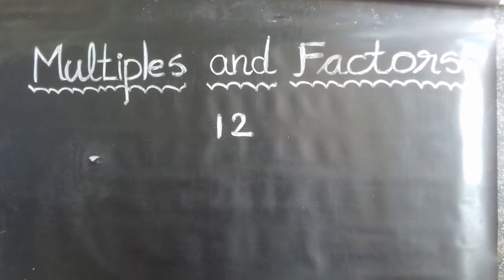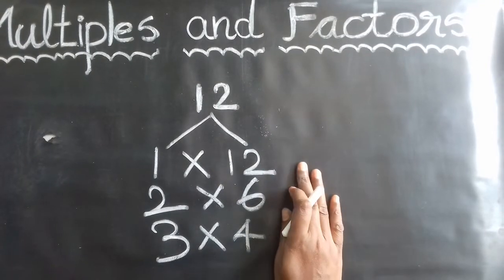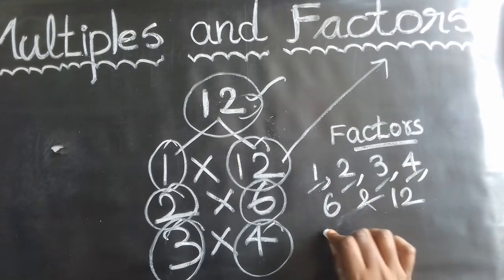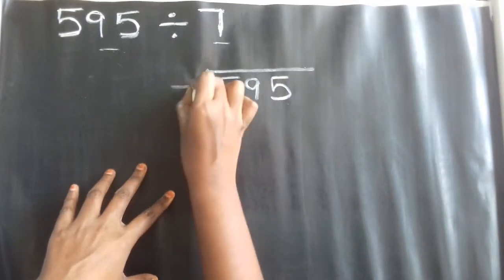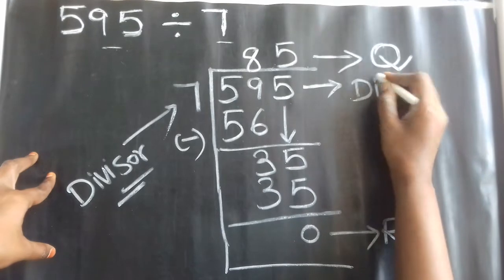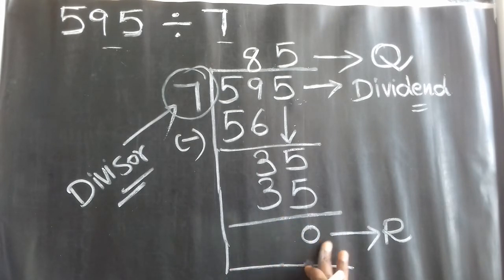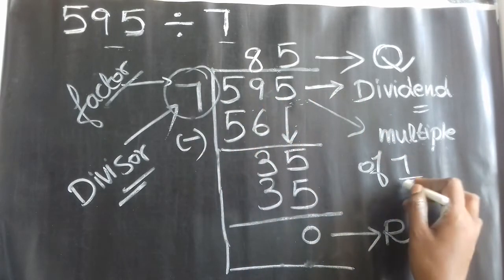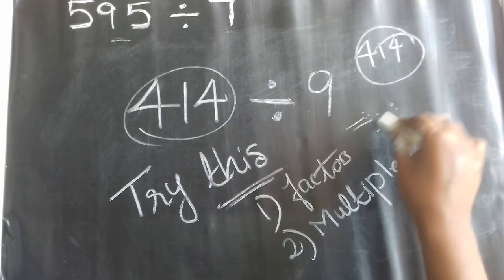difference between factors and multiples👉Step by Step explained clearly with examples in English👍👍👍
SET LANGUAGE
REAL NUMBERS
ALGEBRA
GEOMETRY
COORDINATE GEOMETRY
TRIGONOMETRY
RATIO & PROPORTION
MENSURATION
STATISTICS
PROBABILITY
PERMUTATIONS & COMBINATIONS
PERCENTAGE
HCF & LCM
DECIMALS
SHAPES & PATTERNS